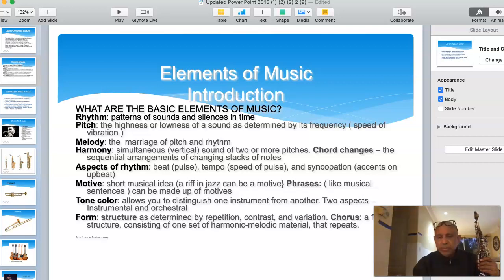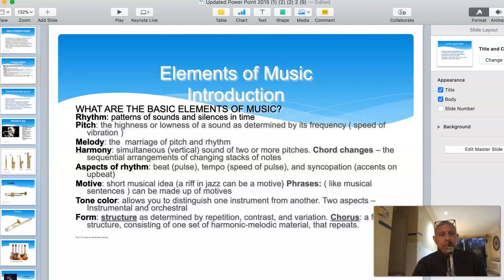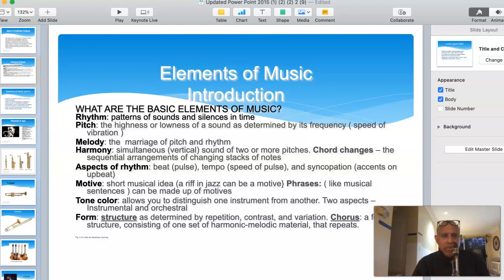The Building Blocks of Music